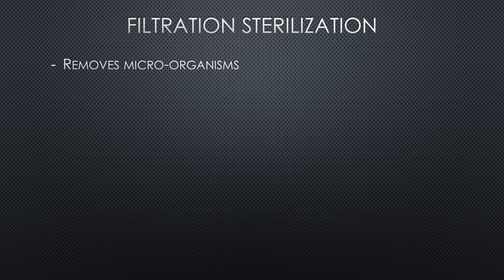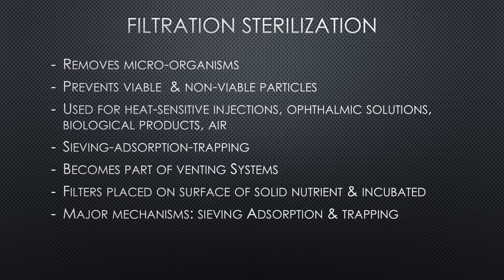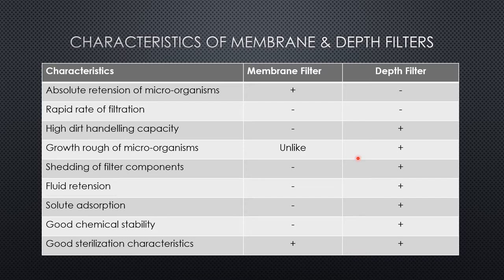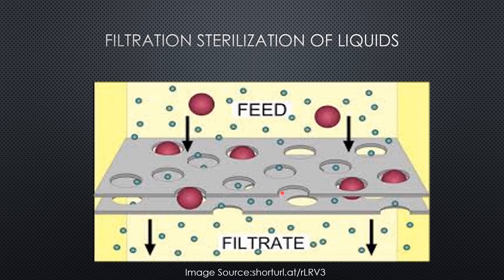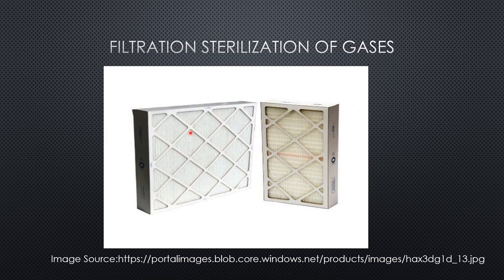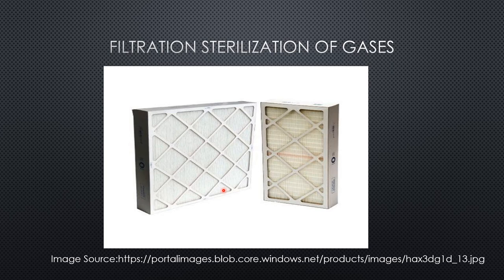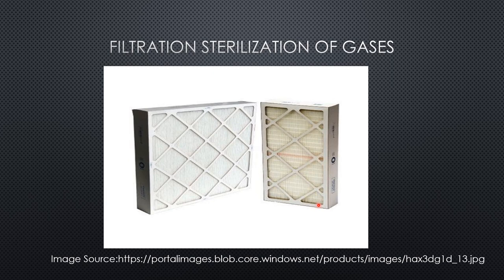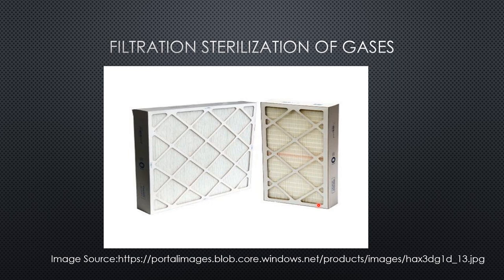Sterilization Part V video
Filtration Sterilization, Membrane Filters, Depth Filters, HEPA Filters